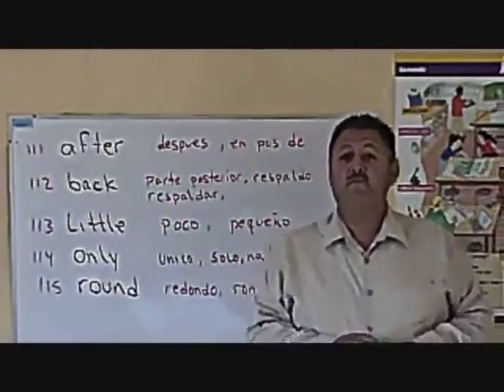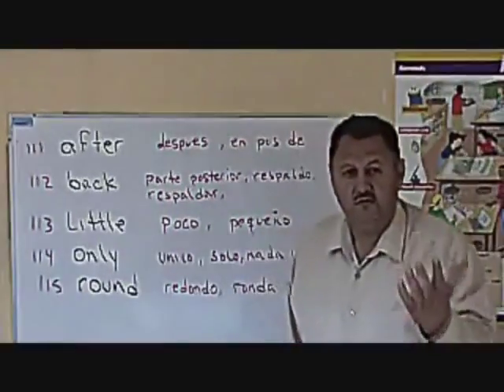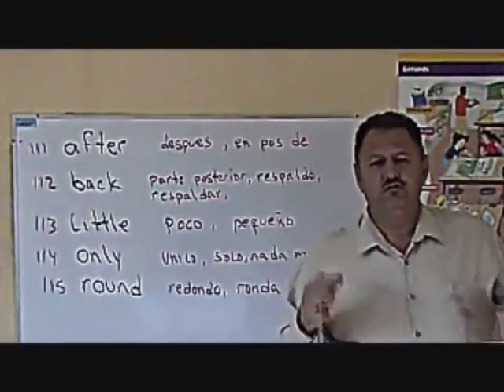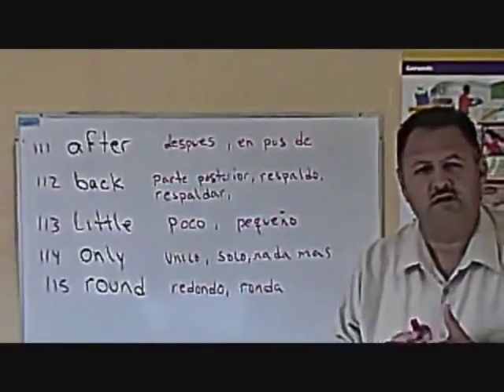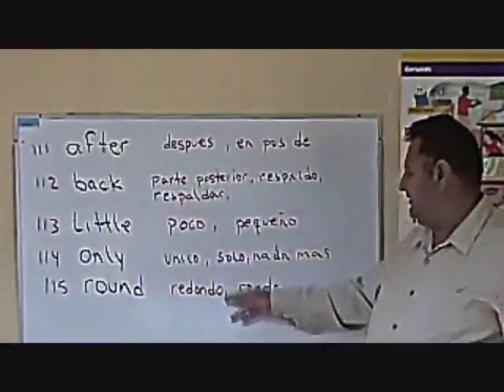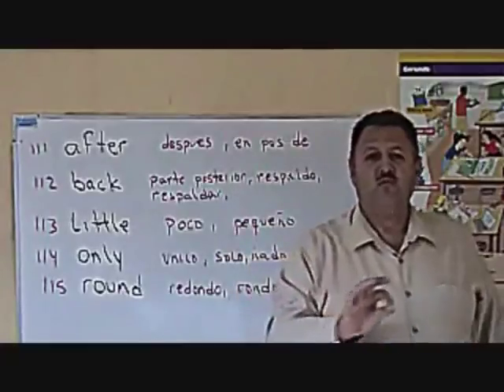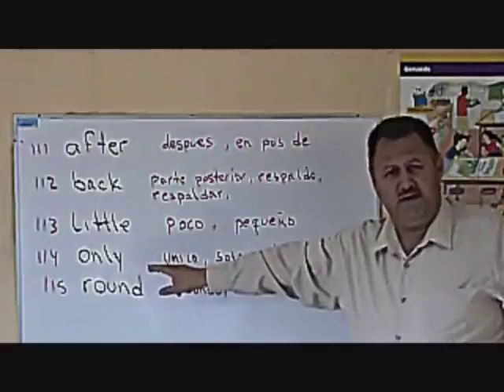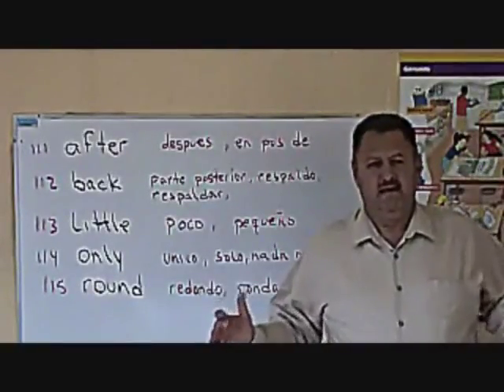Inglés las palabras mas comunes 111 - 115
Aprende ingles memorizando conjuntos de cinco palabras. Escucha, repite y memoriza.
Escuela de ingles en Culiacan Sinaloa. Video tutoriales para primaria,secundaria,preparatoria y carrera profesional asi como para el publico en general.
Free English esl/efl course. Dialogue practice for ENGLISH PRONUNCIATION and FLUENCY.
Clases de ingles gratis. Dialogos para practicar, pronunciacion y fluides.
Hola bienvenidos a Isaacs Business English. El dia de hoy vamos a practicar un dialogo con una situacion hipotetica en una oficina de gobierno en un pais de habla inglesa.
Como les van a pedir sus datos? Muchas veces no es como lo han estudiado en un libro de texto.
REPEAT AND MEMORIZE.
REPITE Y MEMORIZA!
Can you give me your name please?
How do you spell your last name?
Your age please?
What's your telephone number?
My name is Carla Felix. F-E-L-I-X
Your age please? I'm twenty six years old.What's your telephone number?
featured english speaking practice
lecciones de inglés
small talk
cursos de inglés
clases de inglés aprender ingles partes del cuerpo
el mejor video de YOUTUBE
Top YOUTUBE video
Video educativo de inglés
body parts vocabulary
aprender el cuerpo humano en ingles
the face
curso de ingles gratis 1 nivel 1
El verbo BE
Adjectives vocabulary
vocabulario inicial
numeros numbers
Pronunciation practice
family members song We are family,learn english vocabulary builder
la familia, aprender miembros de la familia en inglés
family member vocabulary, english vocabulary lessons, houe vocabulary english lessons
自由英国教训, 自由英國教訓, vrije Engelse les, leçon anglaise libre, freie englische Lektion, ελεύθερο αγγλικό μάθημα, lezione inglese libera, 英国のレッスンを解放しなさい, 영국 학습을 해방하십시오, lição inglesa livre, свободный английский урок